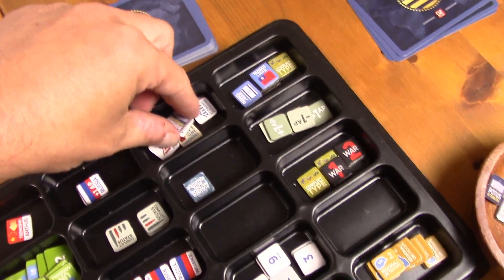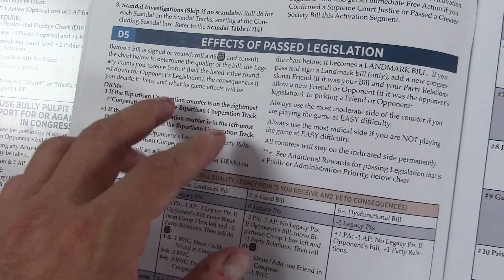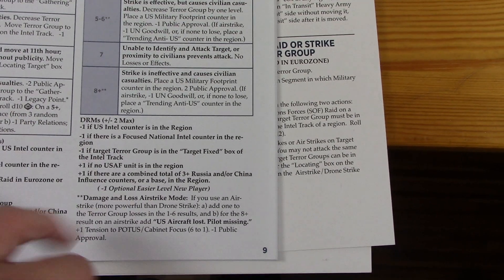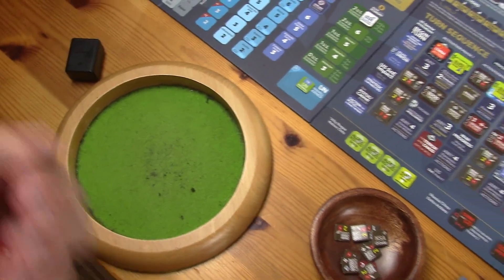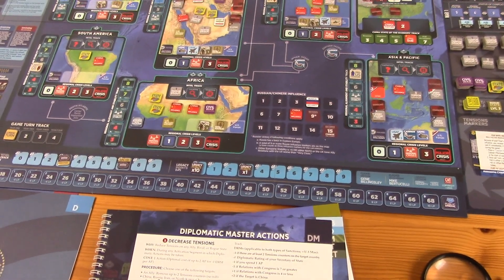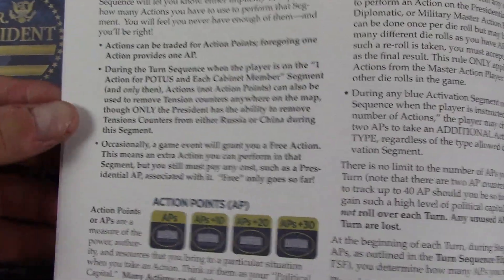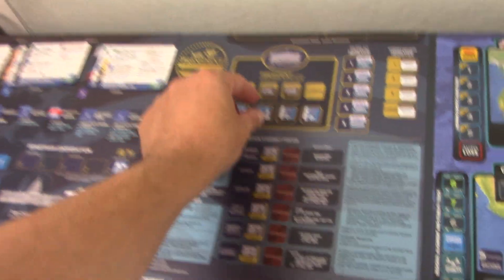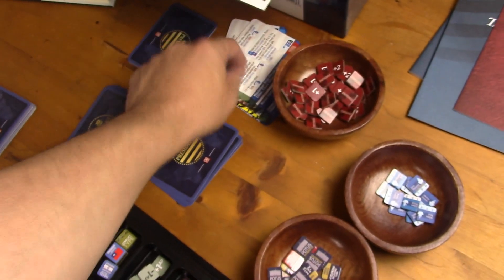A lonesome Gamer plays Mr President pt 6